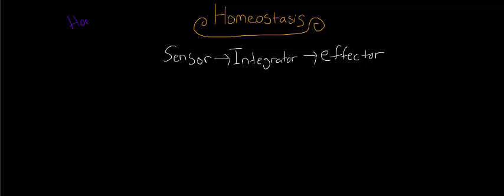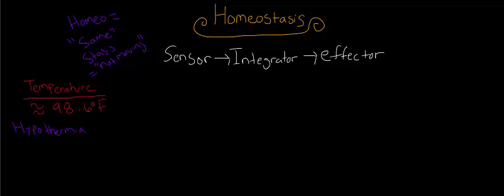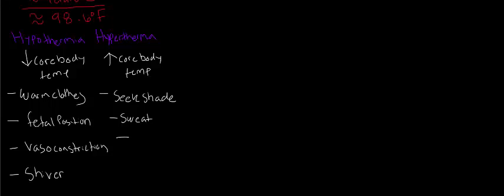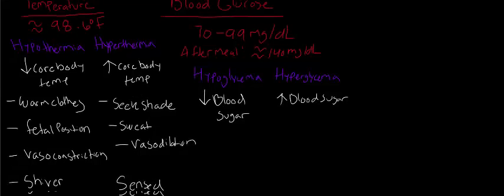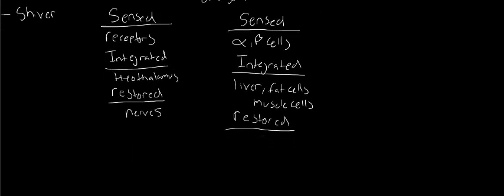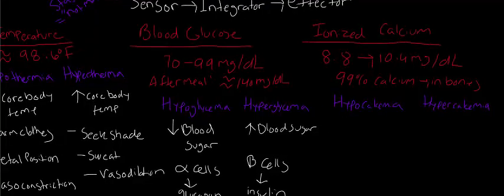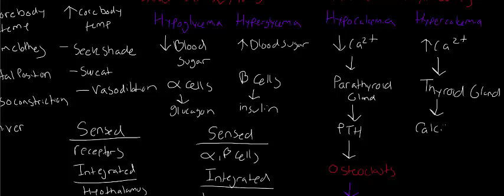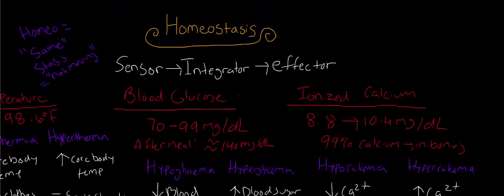Homeostasis: An Overview of Examples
An Overview of some Homeostatic Occurrences in the body.
Temperature, Blood Glucose, and Ionized Calcium levels are a few of many dynamic steady states in the body.